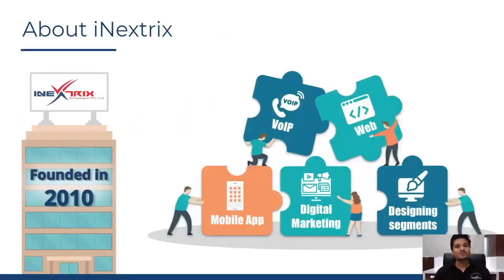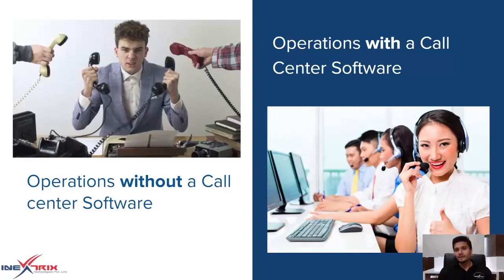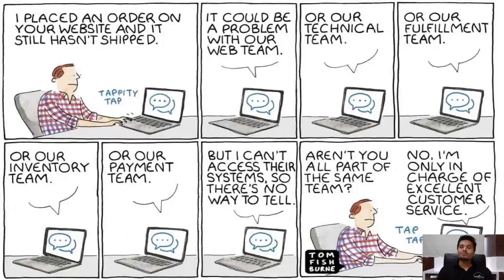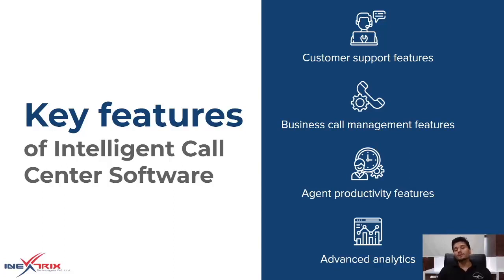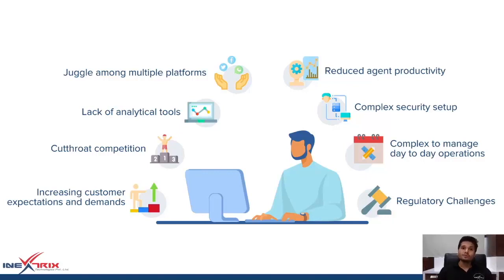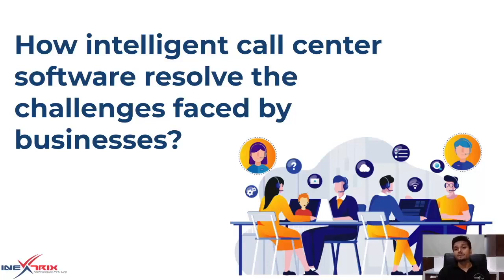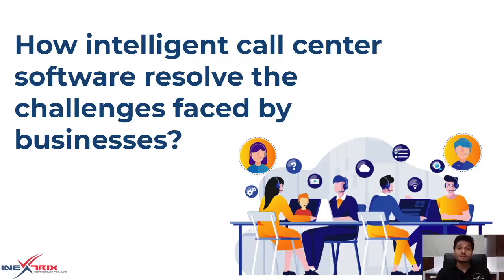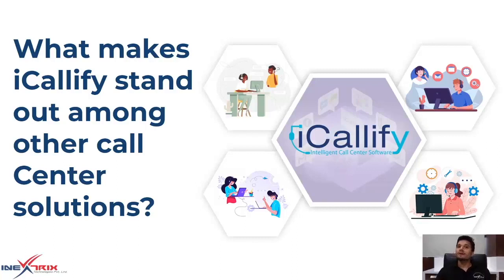iCallify TADSummit Asia 2021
TAD Summit is one of the renowned online summits that cherry pick presenters across the globe to benefit businesses and audiences. Our co-founder and director, Mr. Arpit Modi, was selected as one of the presenters and appeared at TAD Summit Asia 2021 to share his insights on how intelligent call center software helps to empower businesses.